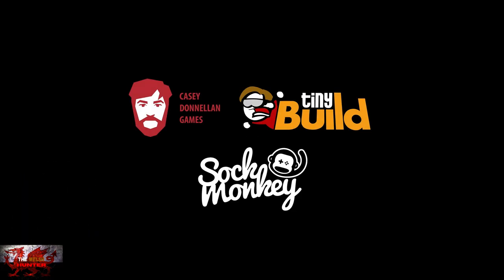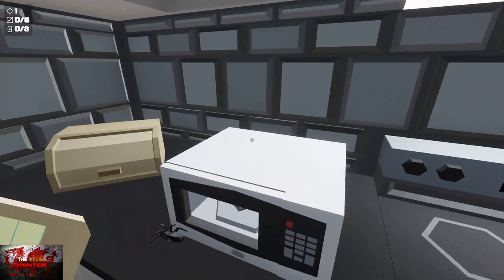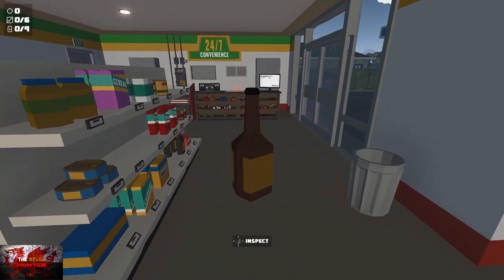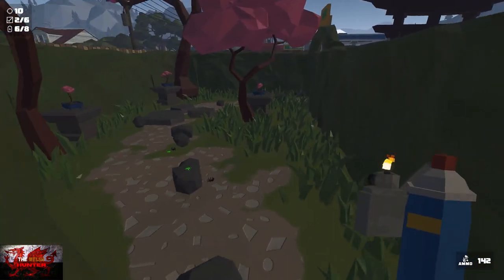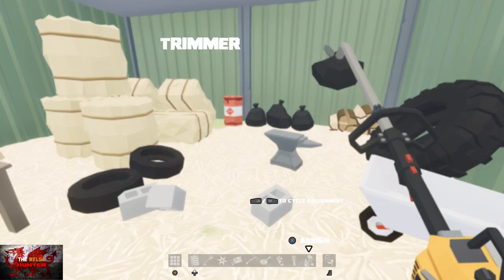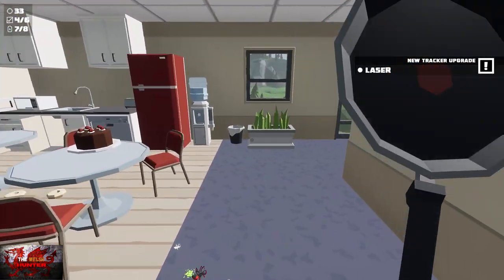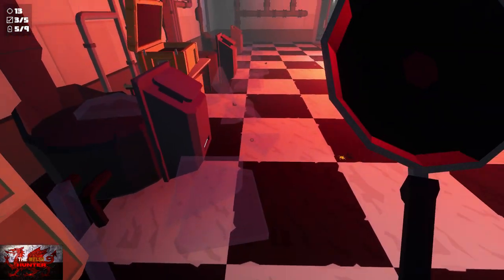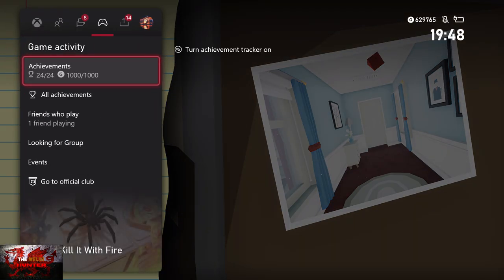Kill It With Fire - 100% Achievement/Trophy Guide! *FREE On Xbox Gamepass*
Welcome to my 100% Achievement/Trophy Guide for Kill It With Fire.
A game developed by Casey Donnallan Games, Published by @tinyBuildGAMES  & is available to you for just £12.49. BUT is FREE on xbox game pass right now!

When it comes to spiders, there is only one thing for it!
Destroy the crap out of them!
Achievements are easy enough but a lot of collectibles to watch out for
Batteries (8 or 9 in each level)
Tracker upgrades, upgrades and more!

Timestamps will be below, also, finding the gasoline equipment on level4 (Major Inconvenience). Was having a huge amount of trouble with rendering, so you will see a picture with its exact location Sorry! Still easy to figure out though as i am stood in the same location :)

Achievement/Trophy Timestamps:-

Intro - 0:00
Level 1 (First Contact) - 1:30
1. Ragtime - 2:05
Upgrade (Protein Powder) - 2:55
Level 2 (Close Encounters) - 6:10
Tracker Upgrade (S.P.I.D.A.R) - 7:10
Battery 1/7 - 7:25
Equipment (Cheese Puffs) & Battery 2/7 - 9:35
Equipment (Shotgun) - 10:15
Battery 3, 4 & 5/7 - 11:15
Battery 6/7 - 13:05
Upgrade (Cargo Shorts) & Battery 7/7 - 13:15
2. Sending A Message - 13:40
Level 3 (Domestic Duties) - 15:30
Stick And Span (Part 1/2) - 17:15
Battery 1/8 - 18:55
Battery 2/8 - 19:25
Equipment (Frying Pan) & Battery 3/8 - 20:15
Battery 4/8 - 20:45
3. Spick and Span - 22:10
Flavour (Bouncy Chocolate & Invisible Ranch) - 22:35
Battery 5/8 - 23:05
Battery 6 & 7/8 - 25:40
Tracker Upgrade (Sigma Module) - 27:45
Equipment (Molotov) - 28:00
Upgrade (Gel Insoles) - 28:25
4. Just Say NOPE - 29:20
Level 4 (Major Inconvenience) - 30:15
Battery 1/9 - 31:15
Equipment (Energy Drink) - 32:30
Equipment (Silenced Pistol) - 35:05
Flavour (Spice Explosion) - 36:15
Upgrade (Kerosene Soaked Bullets) - 37:05
Tracker Upgrade (D Cells) - 37:35
Equipment (Gasoline) - 37:50
5. From Downtown - 38:20
6. Oil Boom - 38:35
Battery 2/9 - 39:40
Battery 3/9 - 39:50
Battery 4/9 - 40:00
Battery 5/9 - 40:10
Battery 6/9 - 40:20
Battery 7/9 - 40:30
Battery 8 & 9/9 - 40:44
Level 5 (Garden Of Evil) - 43:05
Battery 1/8 - 43:25
Battery 2 & 3/8 - 43:35
7. Blind Justice - 44:05
Equipment (Trimmer) - 45:50
Battery 4/8 - 46:00
Battery 5/8 - 46:15
Battery 6/8 - 47:20
Battery 7/8 - 49:05
Battery 8/8 - 49:45
Tracker Upgrade (Arachnodex) - 50:55
Equipment (Shuriken) & Upgrade (Giant Magnet) - 51:40
8. Extreme Landscaping - 55:45
Level 6 (Barnstormer) - 58:10
Battery 1/9 - 58:20
Tracker Upgrade (Holster) - 58:30
Battery 2/9 - 59:05
Battery 3/9 - 1:00:05
Battery 4/9 - 1:01:20
Battery 5/9 - 1:02:00
Equipment (Flashbang Grenade) - 1:02:10
Battery 6/9 - 1:02:20
Equipment (Balloon) - 1:03:35
Battery 7/9 - 1:04:40
9. That's All Folks - 1:04:50
Equipment (Assault Rifle) - 1:06:00
Battery 8/9 - 1:06:10
Battery 9/9 - 1:07:40
Flavour (Sticky Lemon) - 1:08:00
Upgrade (Reflex Sight) - 1:08:40
10. MLG Pro - 1:09:40
Level 7 (Paper Trail) - 1:10:50
Battery 1/8 - 1:11:00
Battery 2/8 - 1:11:15
Battery 3/8 - 1:12:35
Battery 4/8 - 1:14:05
Battery 5/8 - 1:16:00
Battery 6/8 - 1:17:20
Equipment (Fire Extinguisher) - 1:17:40
Flavour (Grape) - 1:17:50
11. Eclectic Tastes - 1:18:00
12. Line Of Succession - 1:18:05
Battery 7/8 - 1:18:45
Tracker Upgrade (Laser) - 1:19:45
Battery 8/8 & Upgrade (Flashlight) - 1:20:15
Equipment (RPG) - 1:20:50
13. Tiny Game Hunter - 1:23:20
14. Jam This - 1:29:00
Level 8 (Contingency Omega) - 1:30:05
15. Sub-Par - 1:30:10
Battery 1/9 & Equipment (Flare Gun) - 1:30:30
Battery 2/9 - 1:31:55
Battery 3/9 - 1:33:05
Battery 4/9 - 1:33:45
Battery 5/9 - 1:35:10
Battery 6, 7 &8/9 & Equipment (Flamethrower) - 1:36:15
Battery 9/9 - 1:37:40
16. The Only Way To Be Sure - 1:41:55
Level 9 (Consequences) - 1:42:50
Battery 1/9 - 1:43:00
Battery 2/9 - 1:43:10
Upgrade (Goose Mode), Battery 3 & 4/9 & Tracker Upgrade (Nuclear Generator) - 1:43:25
Upgrade (Tiny Mode) - 1:43:55
Battery 5 & 6/9, Tracker Upgrade (Arachnoscope), Upgrade (Cargo Pants) & Equipment (Saw Launcher) - 1:44:05
17 & 18. Smarter, Not Harder & Ultimate Exterminator - 1:44:20
Battery 7 & 8/9, Tracker Upgrade (Secret Sniffer) - 1:44:40
19. Knowledge Is Power - 1:44:55
20. Out Of Business - 1:45:00
Battery 9/9 - 1:45:20
21. High Voltage - 1:45:30
22. Unintended Consequences - 1:48:00
23. Live By The Sword - 1:49:30
24. Liliputian Commando - 1:50:15

TimG84
Khost
TschanSchpange1

Big Love!